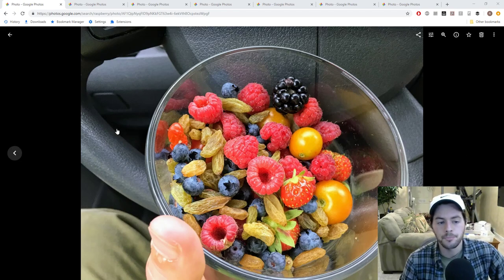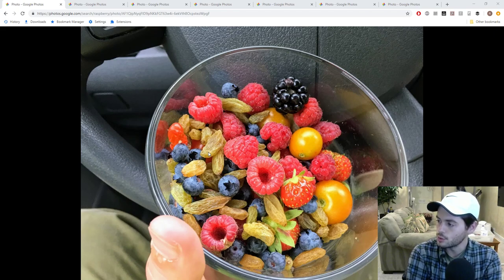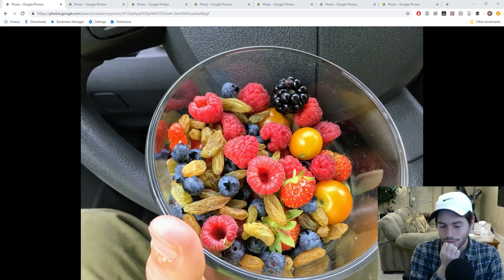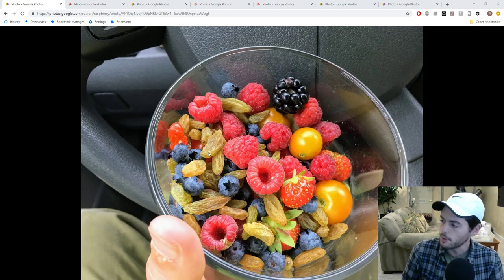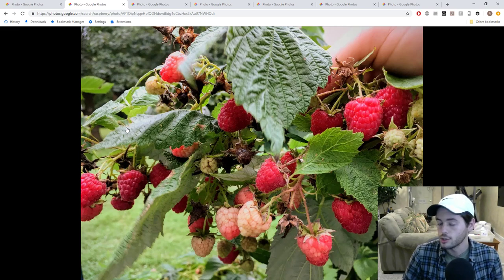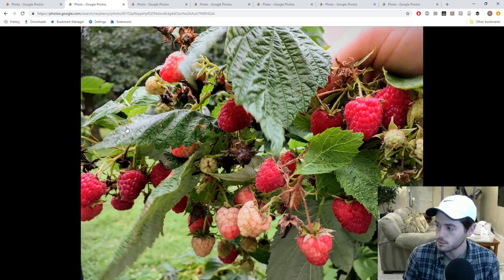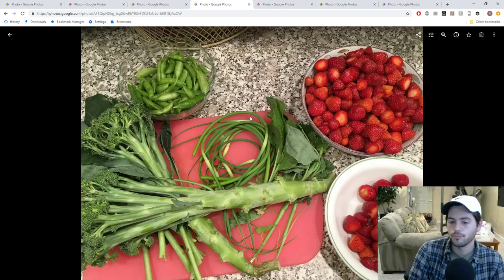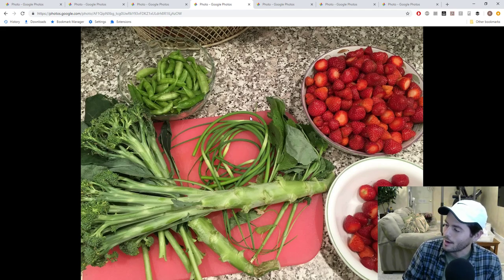5 Easy Perennial Fruits to Grow @Home | Fruit Talk! w/ Ross Raddi -- EP: 19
Facebook.com/rossraddi
Instagram.com/rossraddi
Twitter.com/rossraddi